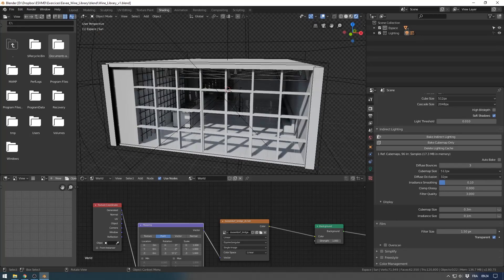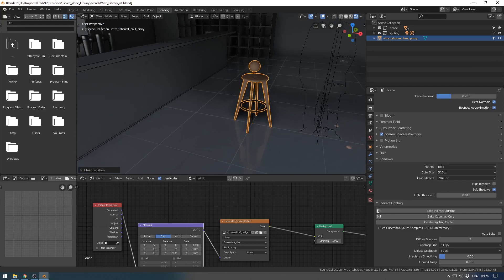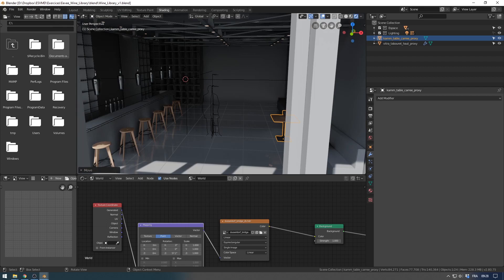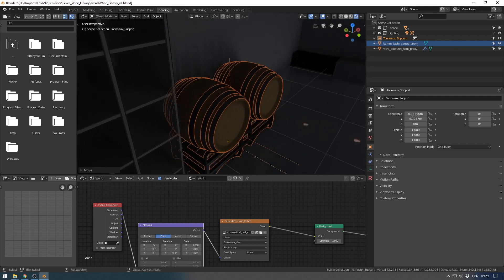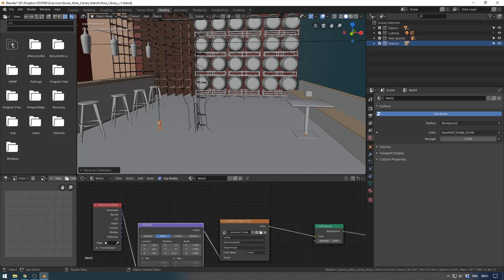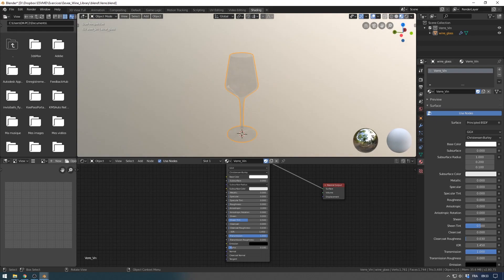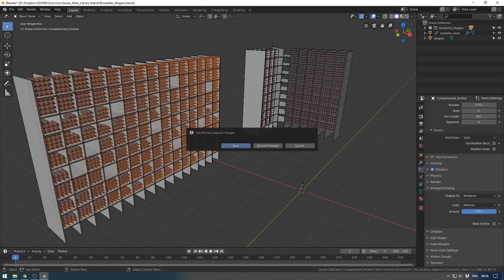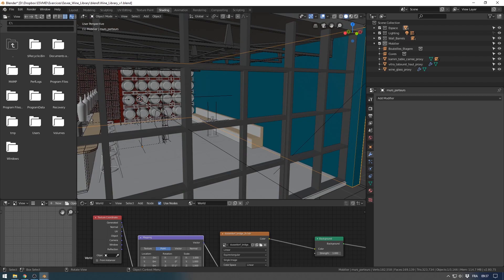Interior Design with Blender Eevee 2/4 - Managing Objects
I've made this tutorial to give you some keys to make your projects using Eevee, the real-time rendering engine available since Blender 2.8. This engine does not replace Cycles but allows you to work in a more fluid way if you don't have a computer with powerful calculation capabilities on the graphics card.

If you are on a computer can powerful (and having a great machine doesn't exclude working cleanly ;) it's better to work by optimizing the object copy and the number of polygons in the scene as this can really slow down your 3D view in rendering mode.

In this video you will see how I structured external assets using proxies and linked collections.

NB: The size of the textures you use will also have a big impact on your performance regardless of the number and definition of the objects. So avoid loading all your textures in 4K if you don't need them.